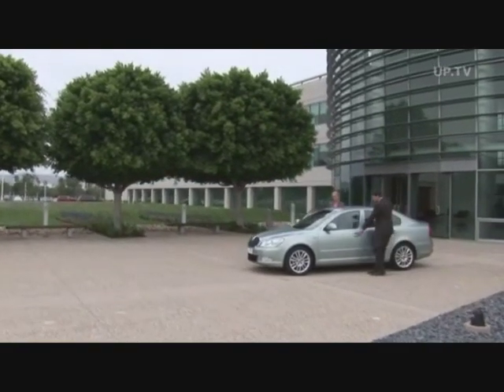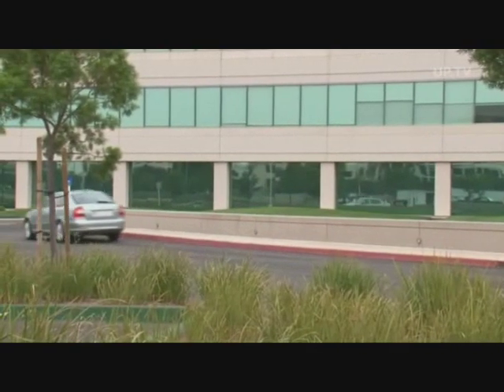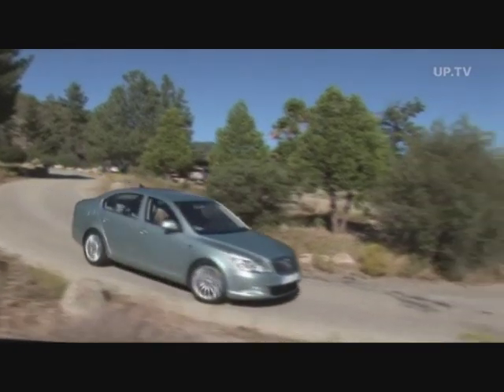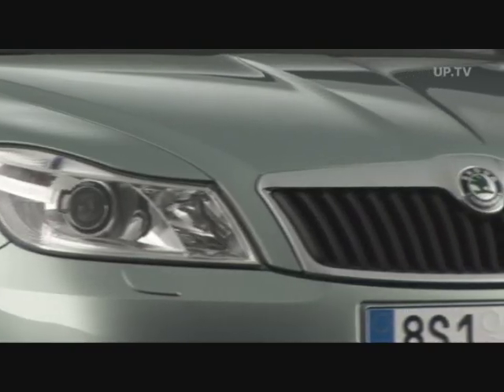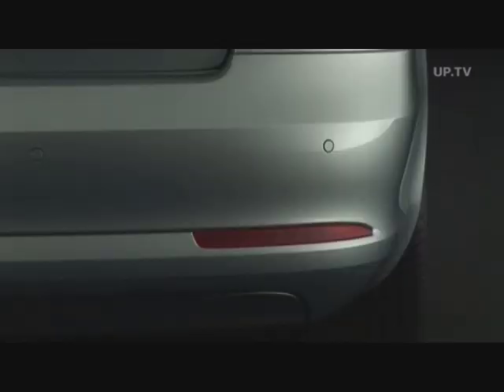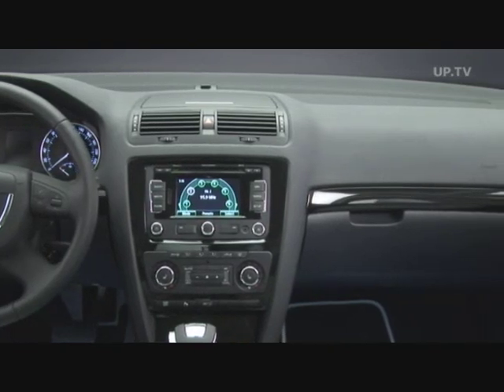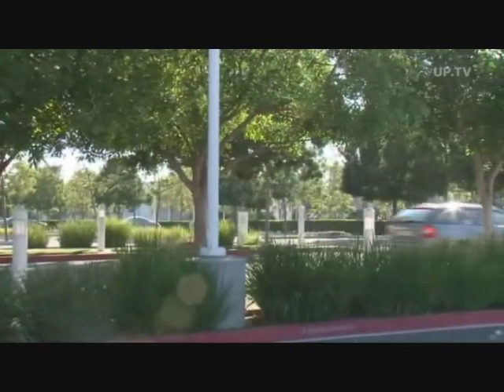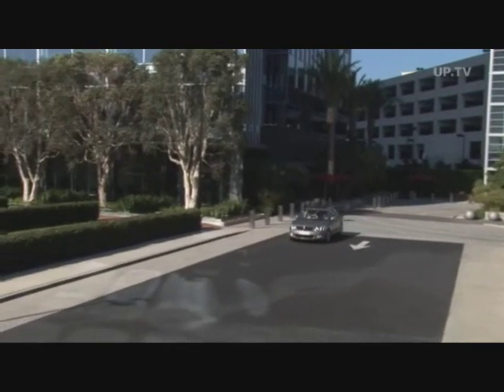Skoda Octavia II Facelift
As Skoda's bestseller, the new Octavia features a more distinguishing look with newly shaped headlamps, grille and a one-piece bumper fascia in the front.